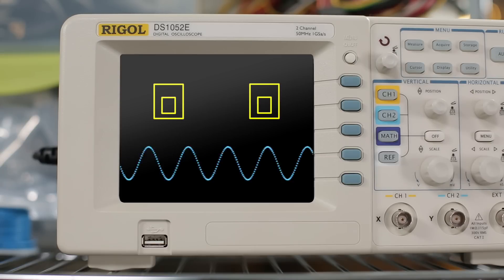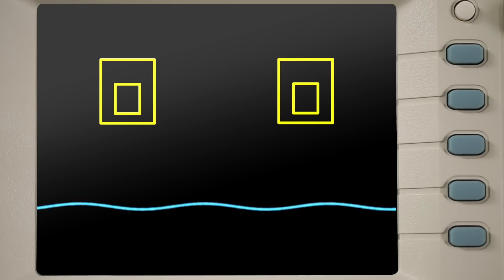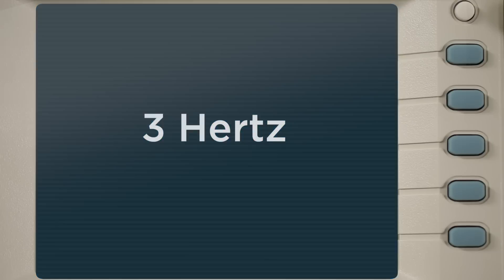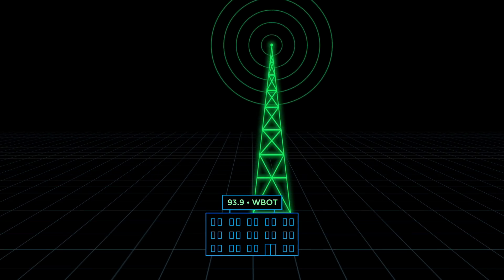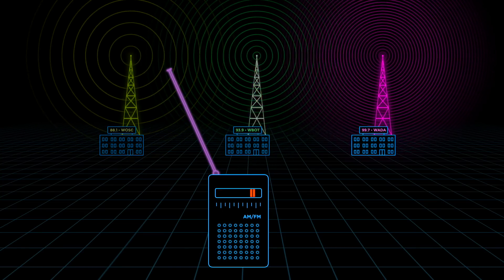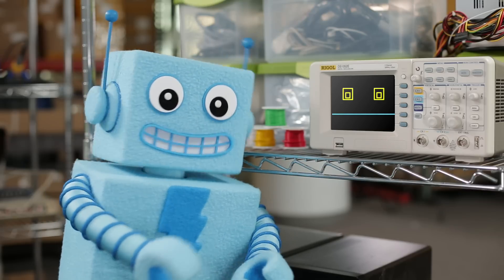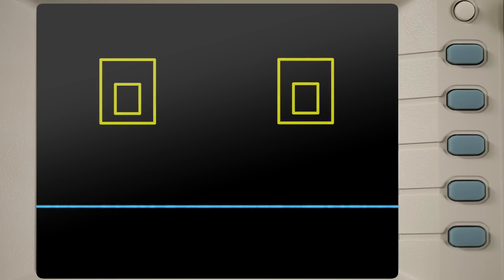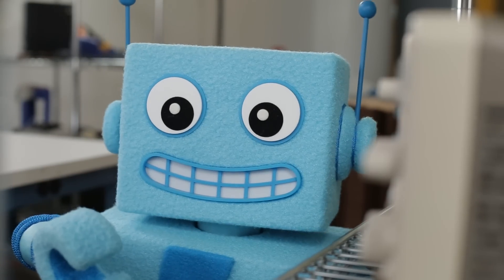"F is for Frequency" - Circuit Playground Episode 5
What is frequency?  Why is it so important for radio and sound waves?  Find all the answers with Adabot, Ladyada and a new friend who knows quite a bit about the subject.